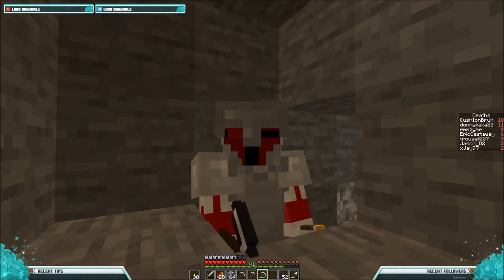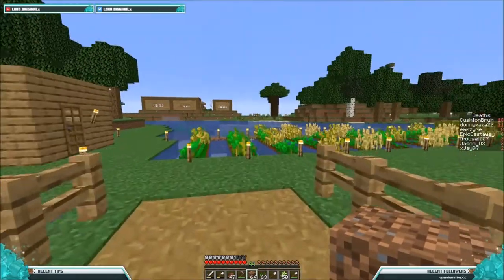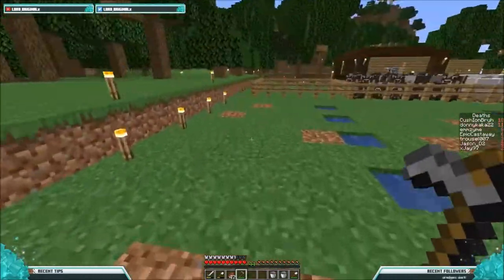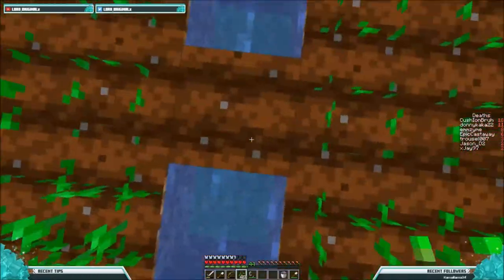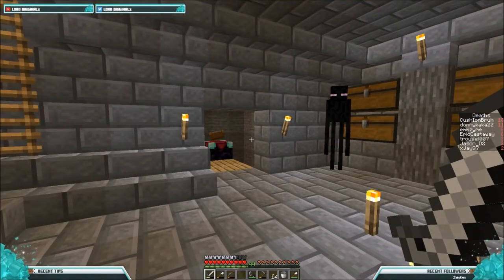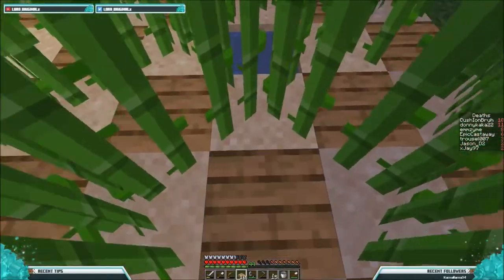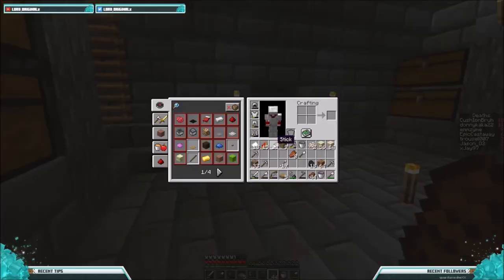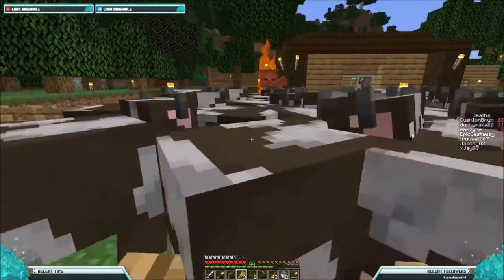MINECRAFT EP 8 WE NEED A BETTER FARM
I created this channel to entertain people. I have a very strong passion for video games. I play on two platforms Playstation and PC.

What games do you play?
What a great question!. I play numerous games as in Call of Duty, Minecraft and of course other games that come out in the coming year.

So let me tell you about myself.
Well my friends call me Donny I am a 19 year old, who loves rugby as much as I love playing video games. I play for my local rugby team, I've been playing rugby since I've been 7 years old. I'm a very chill guy in IRL but when it comes to rugby and gaming I'm completely different person, in rugby.